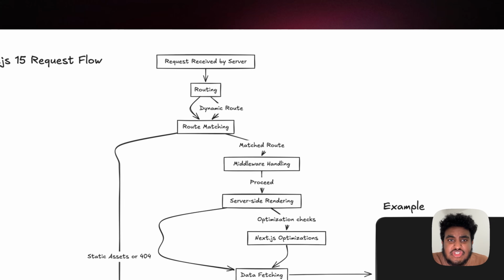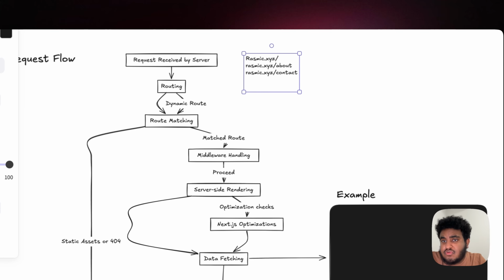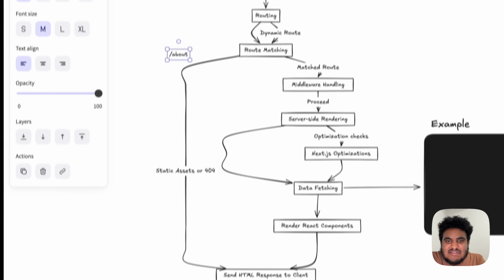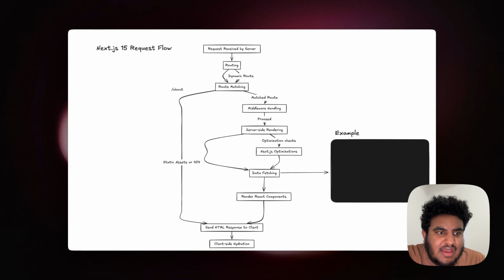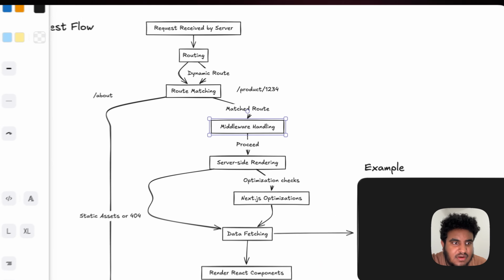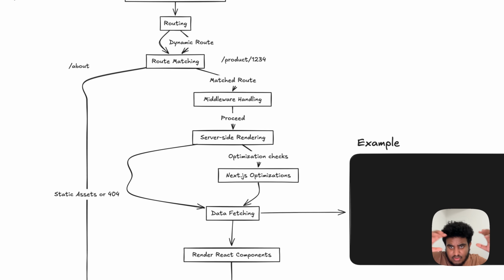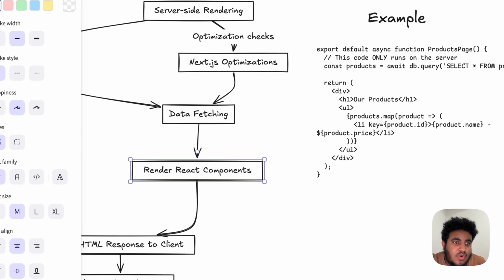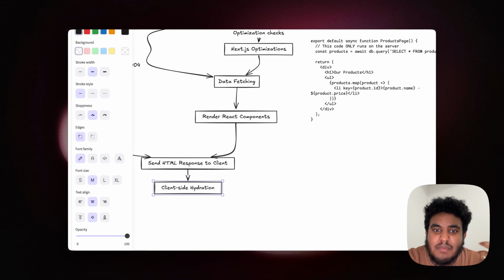How Does Nextjs Actually Work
In this video, I go over the Nextjs request flow, talking about how our Nextjs applications render our beautiful and fast pages.